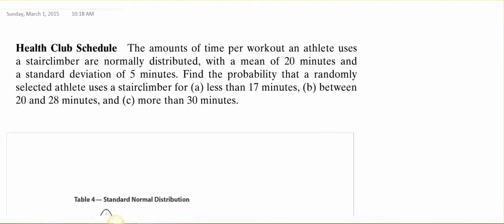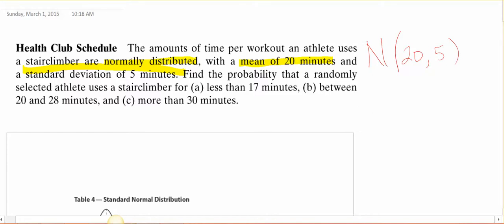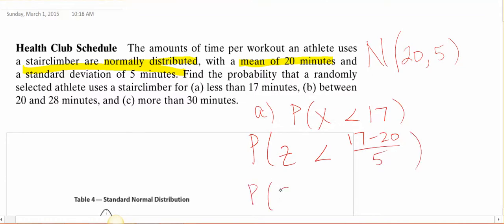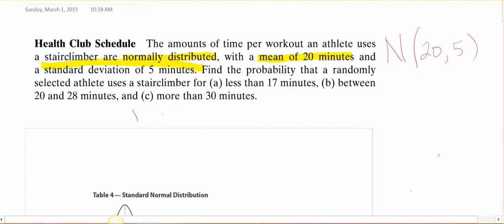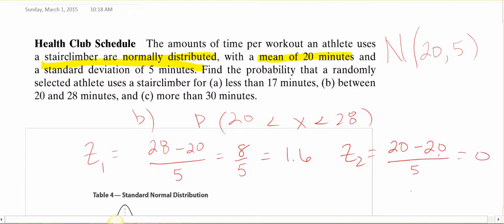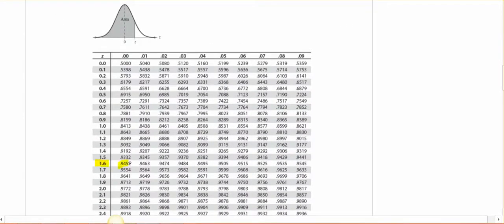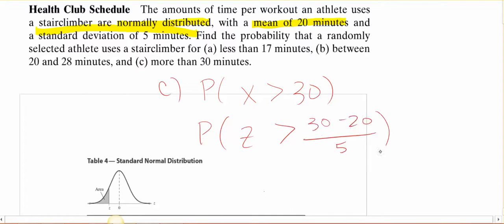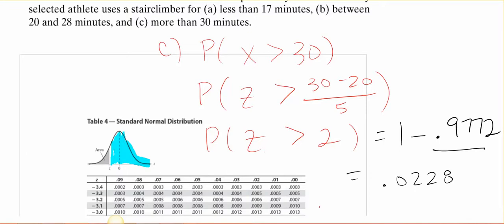word prob in 5.2